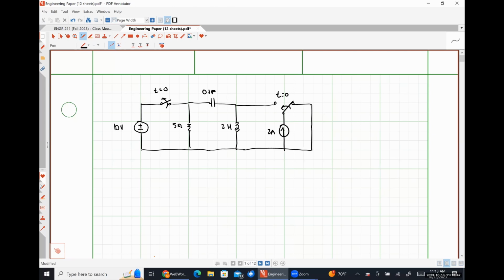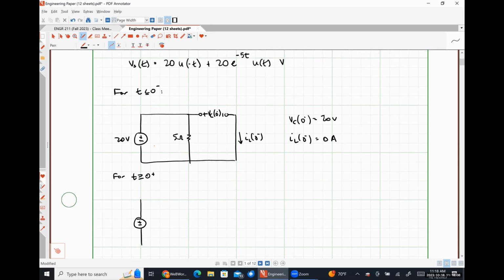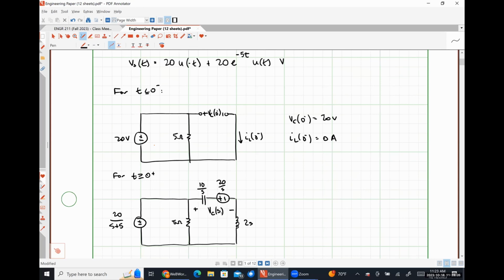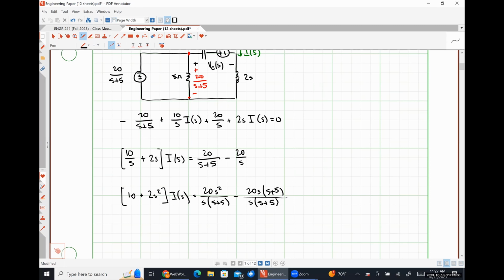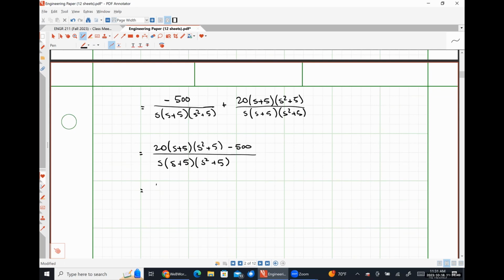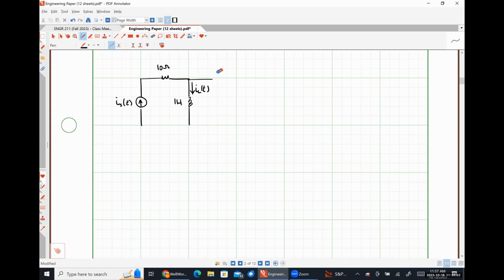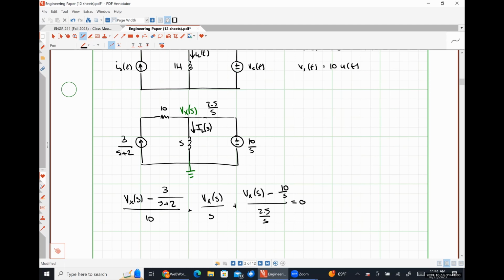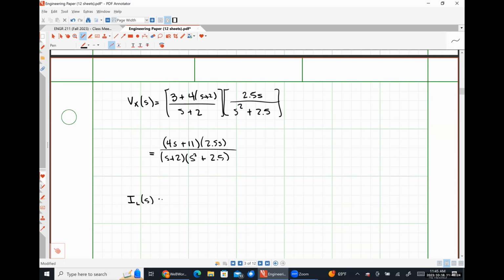ENGR 224 (Fall 2023) - Class Meeting #18 - 10/18/2023